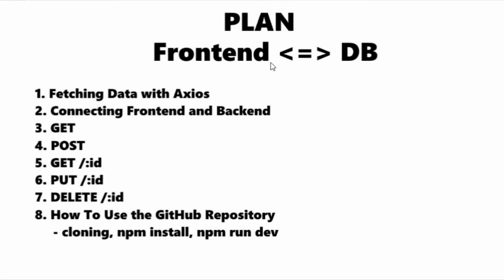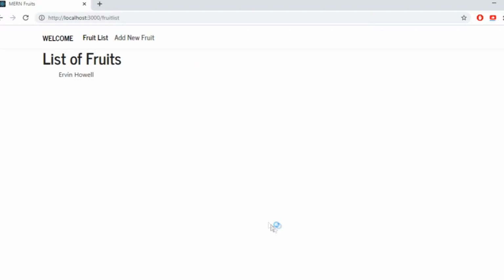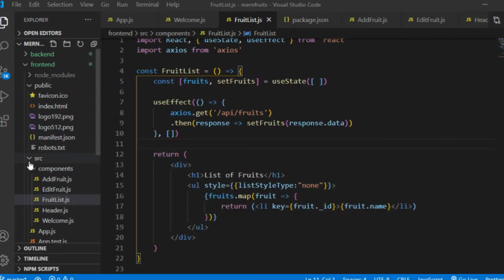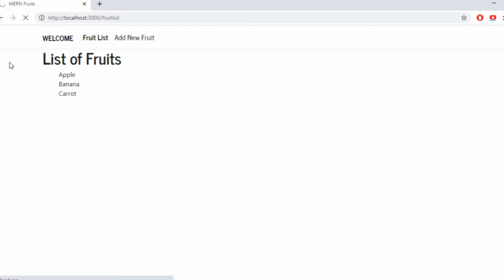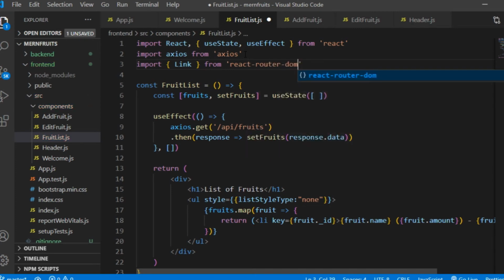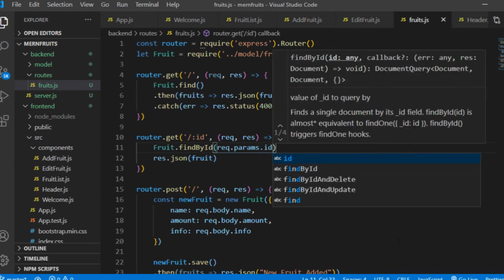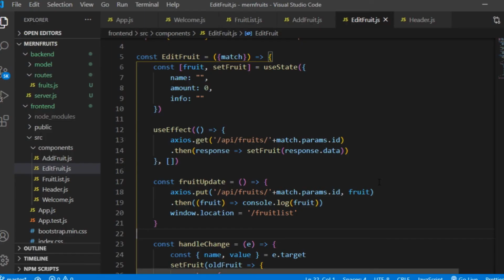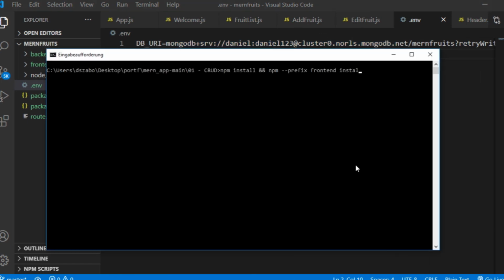Web App w/ MERN Stack 1D. CRUD - Frontend+DB (Axios)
Connecting the frontend and the backend.

0:00 Intro
0:32 Step 1 - Fetching Data with Axios
1:27 Step 2 - Connecting Frontend and Backend
4:30 Step 3 - GET
5:07 Step 4 - POST
6:27 Step 5 - GET /:id
8:28 Step 6 - PUT /:id
9:54 Step 7 - DELETE /:id
11:05 Step 8 - Using the GitHub Repository